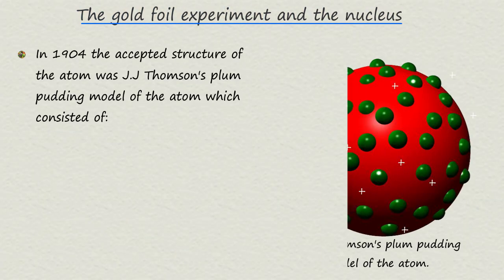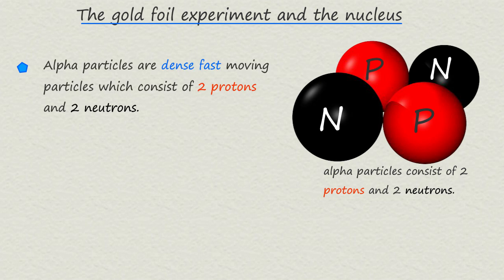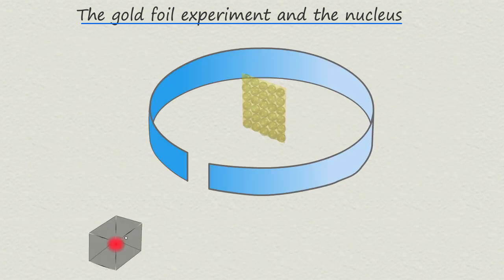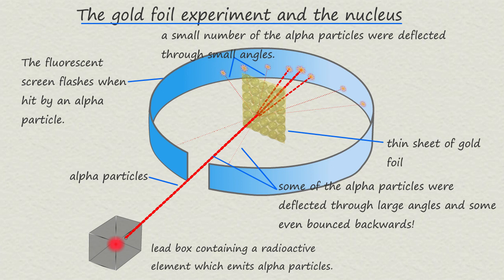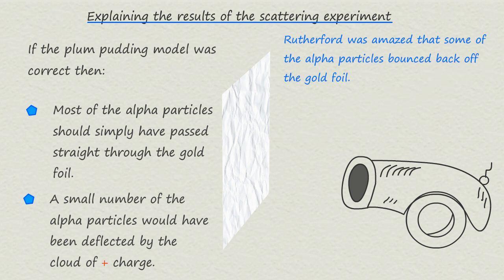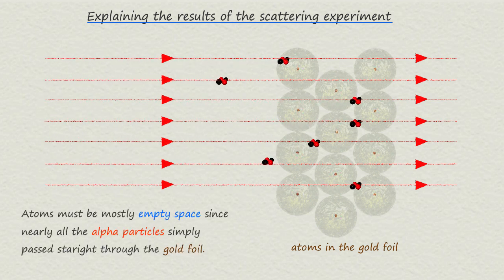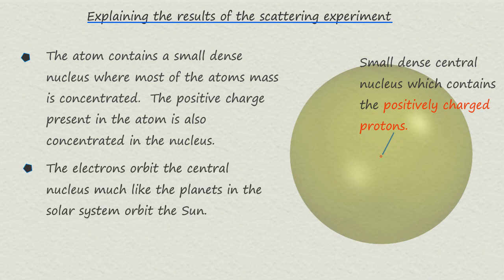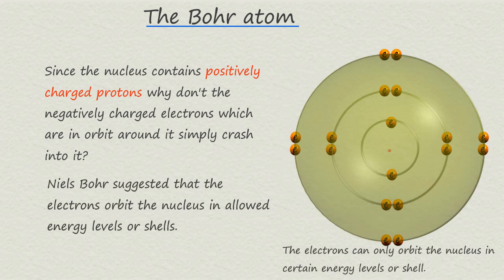GCSE science and chemistry (9-1)-Rutherford's gold foil experiment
This video is aimed at GCSE science and chemistry students.  It explains how Ernest Rutherford, Hans Geiger and Ernest Marsden used the scattering of alpha particles by a thin sheet of gold foil to propose a new model for the structure of an atom. This new model for the internal structure of an atom replaced J.J Thomson's plum pudding model of the atom.

Rutherford's new model for the structure of an atom included a nucleus with the electrons orbiting around the nucleus.  The video finishes with a quick review of Rutherford's nuclear model of the atom and an introduction to the Bohr model of the atom.